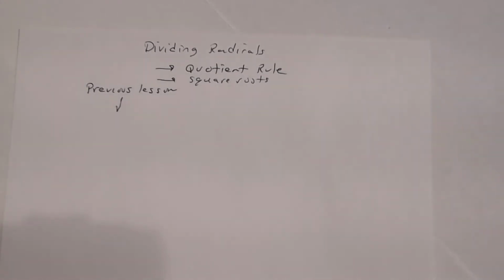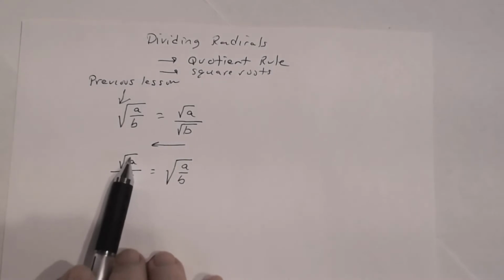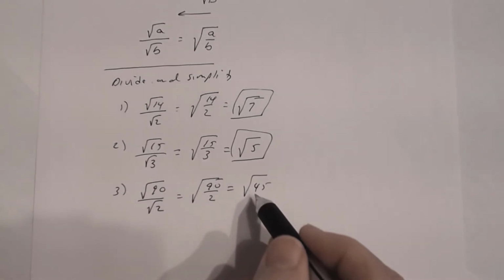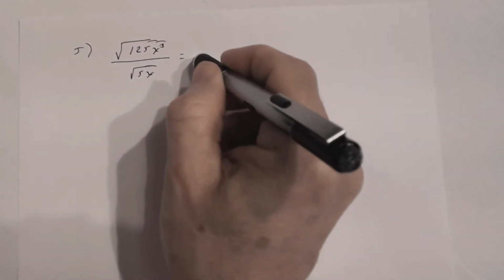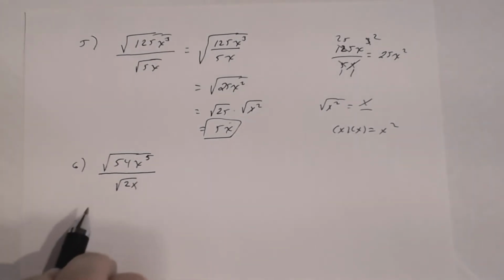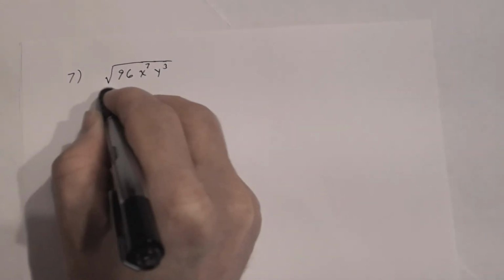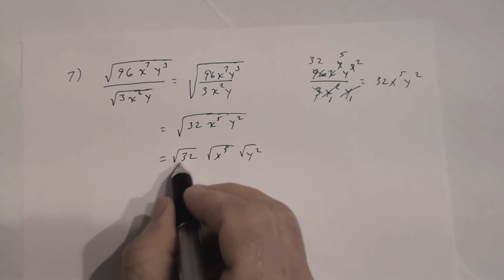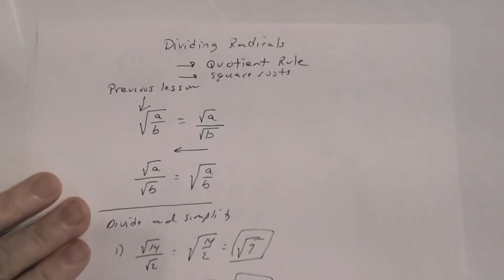Dividing Square Roots - Quotient Rule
This lesson focuses on using the quotient rule to divide square roots.